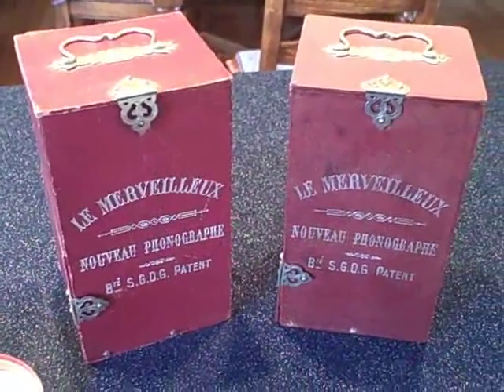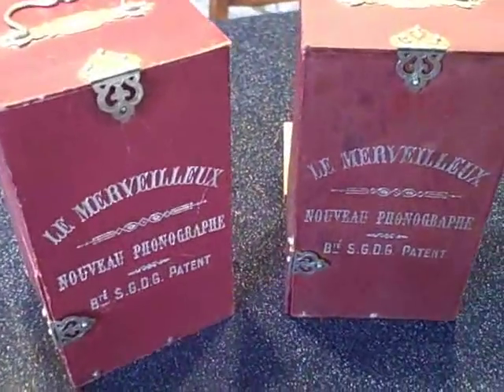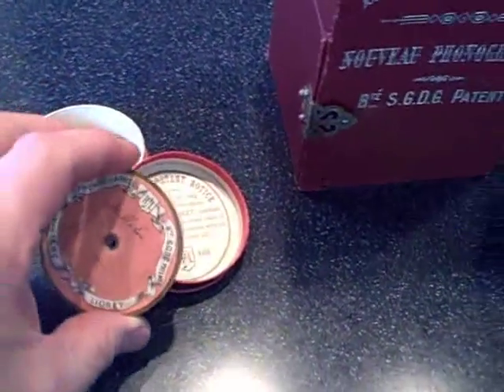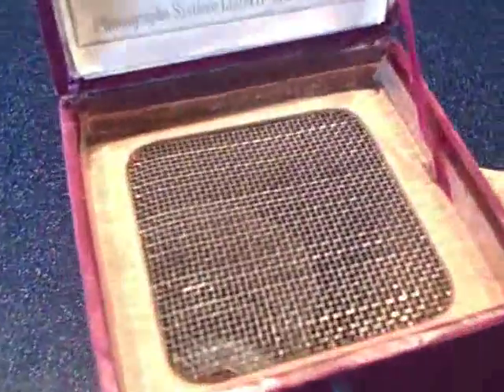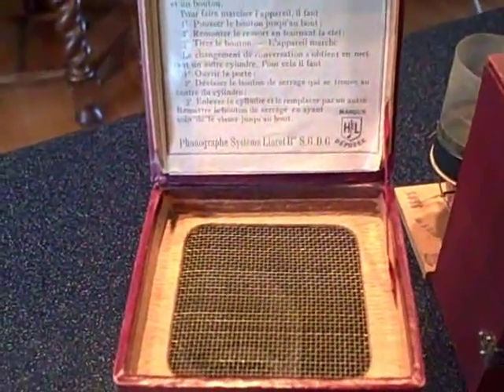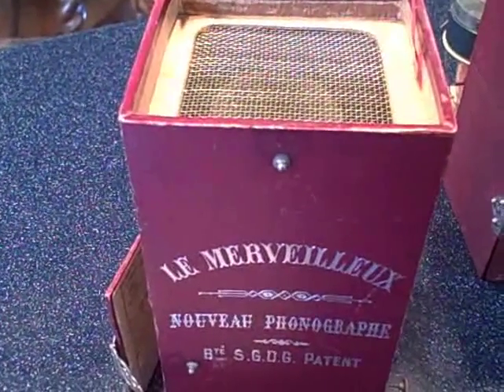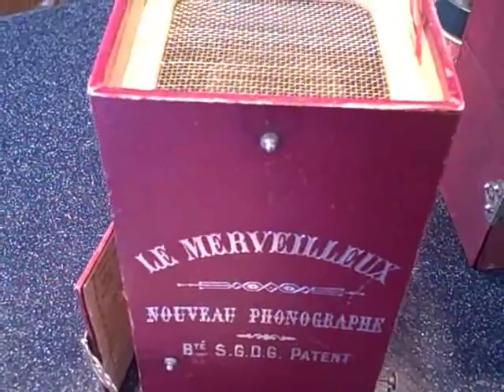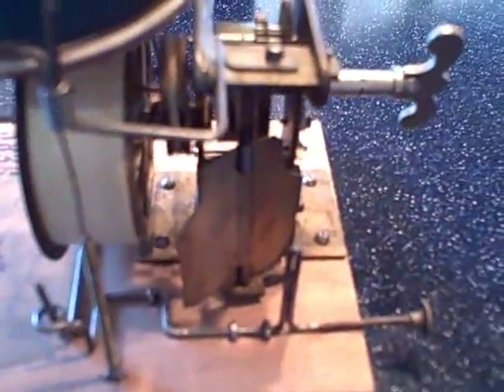Lioret "Le Merveilleux" Phonograph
An unusual 1895 phonograph using celluloid cylinders.